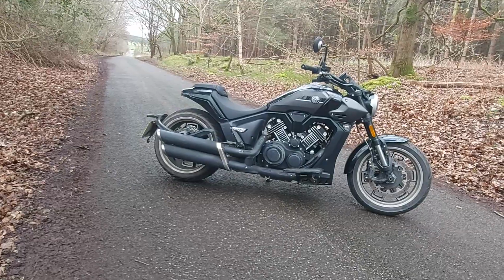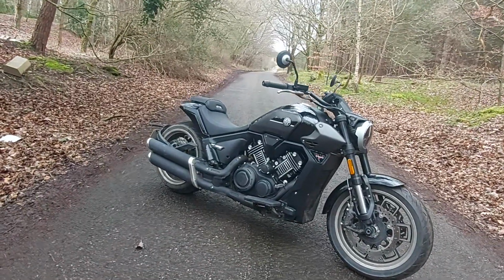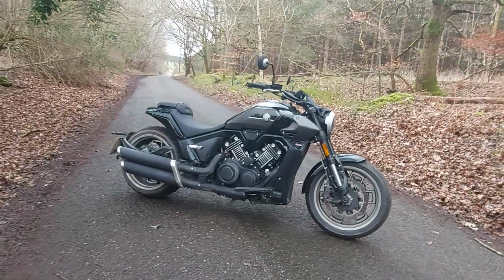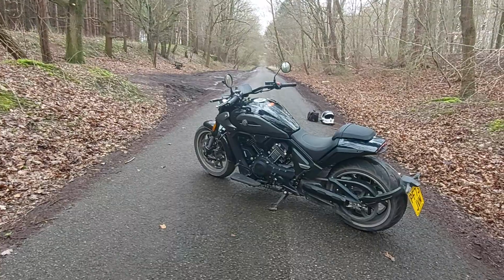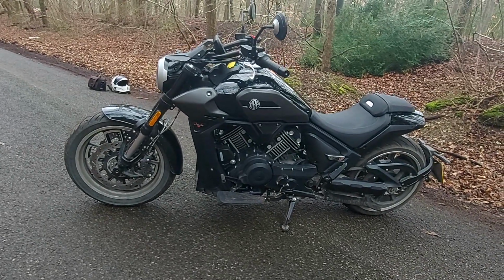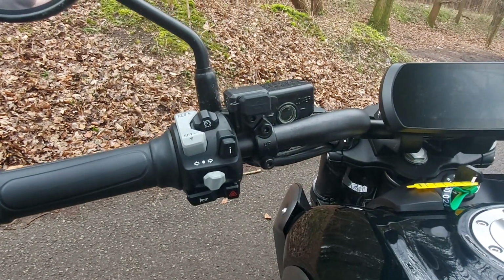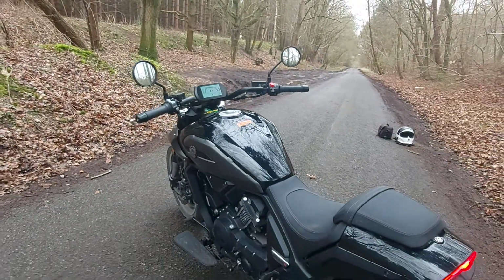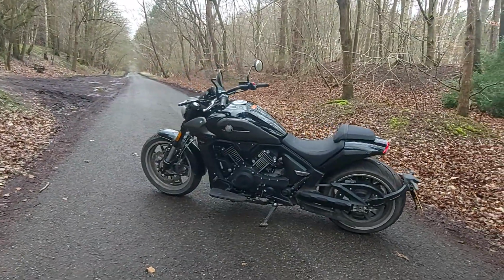BSH - the new MBP C1002V - Ducati Diavel styling at a much lower price!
The new C1002V from MBP - influenced by the Ducati Diavel, but much, much cheaper and bloody good too!